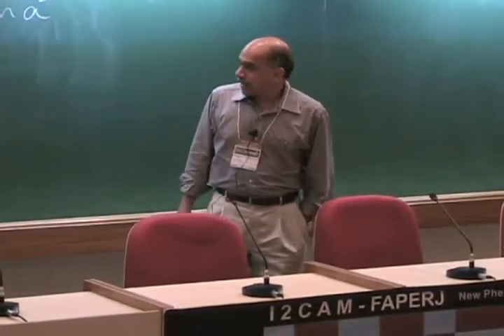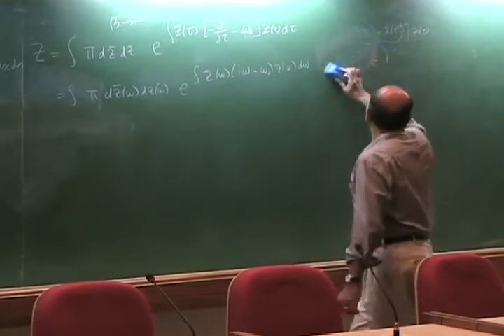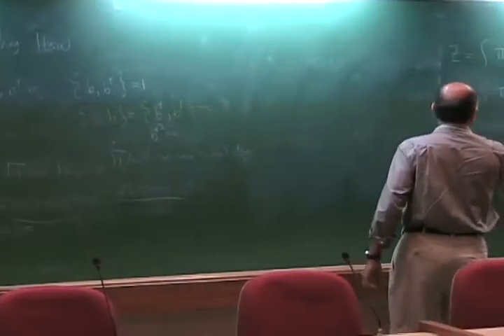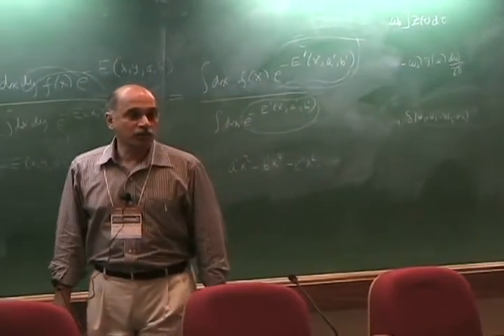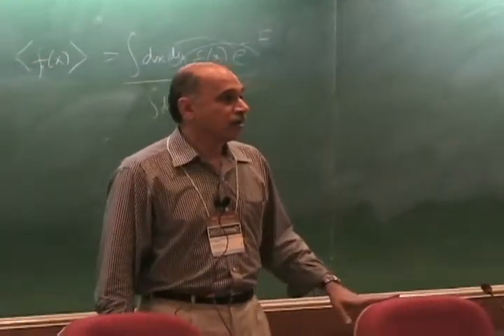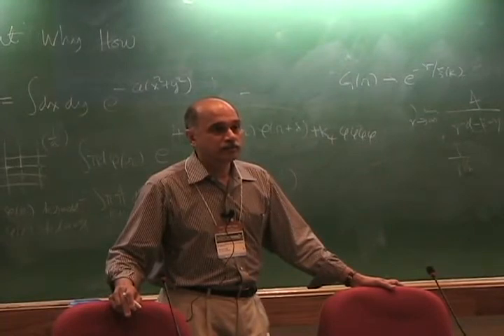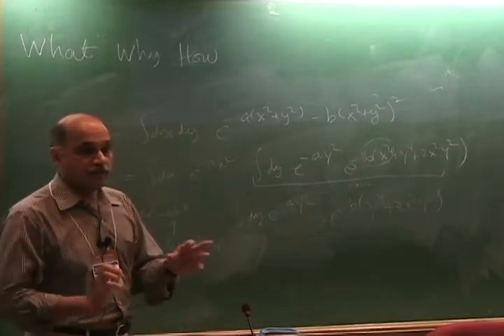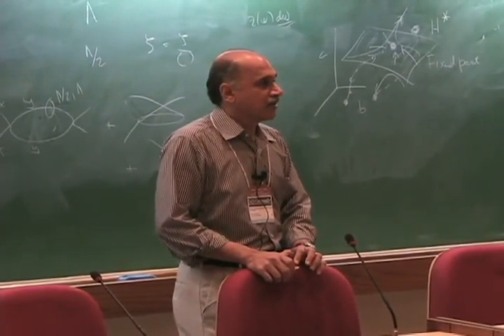Renormalization Group 1 - Shankar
Video 1 of 3 in Series

Original Title : Renormalization group- What, Why, How

Shankar talks about the what, why, and how of the renormilization group and also gives particular examples.